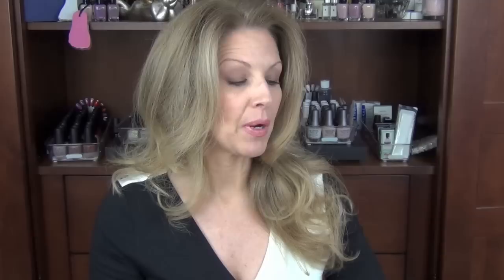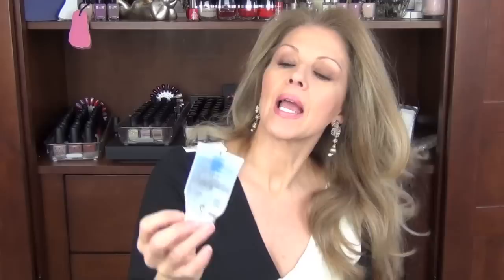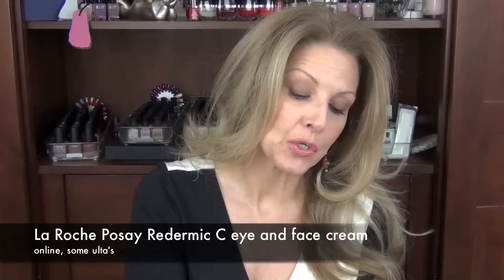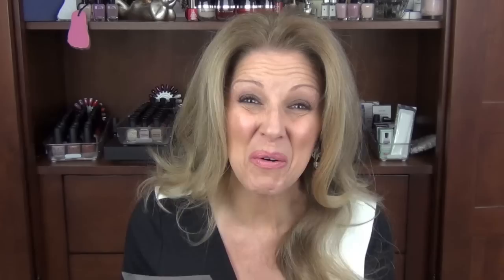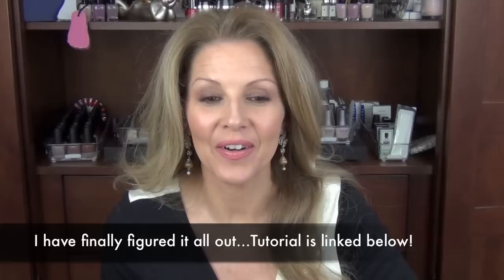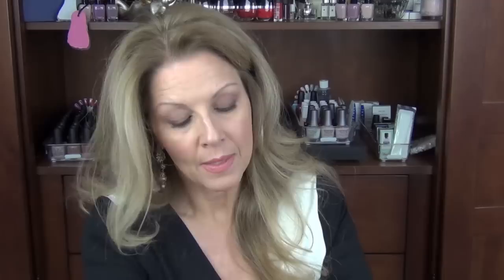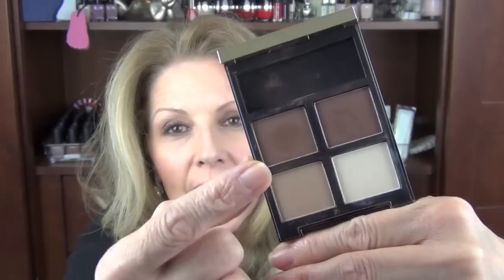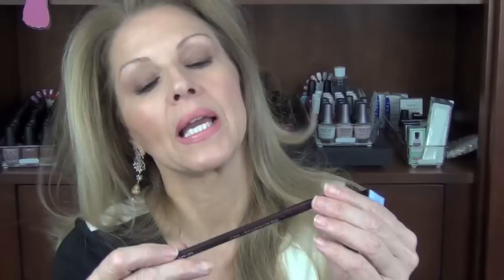January: Empties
Hello my beautiful anti aging friends. my January Empties. What have you gone through this month...

Have you had BOTOX or Fillers? NO...I have not had any Botox, fillers or in office procedures. YET...I will not say NEVER...

Please do a HOUSE tour:...I will not be doing a house tour anytime soon...Perhaps if I decide to show DIY projects or decorating tips...BUT I don't have any plans to do them now!

What does CMT mean: Crazy Miss Tammy

What does Bisous Mean: Kisses in French

Does Joelle have a Youtube channel : NO she does not...and she has no plans of starting one...

If you don't mind me asking "How old are you"...I am 54

What are you old people doing on YT...We are part of the world too...we are paving the road for YOU .Listen up...Aging is a part of life...It bites us all in the butt sooner or later. Remember. it is a Privilege to grow old...many never do!

What are the pink things hanging in the back: They are foot files...they have a special meaning to me...They are there to let a friend know I am always thinking of her ...a hello ...Just like Carol Burnett tugged on her ear to say goodnight to her Grandma..

Camera I use: Canon EOS T5i and a Sony Handycam for smoothie videos..
Editing: IMovies
Lighting: Natural sunlight